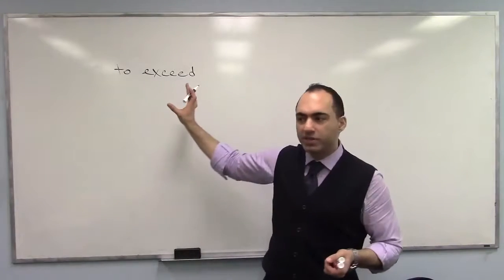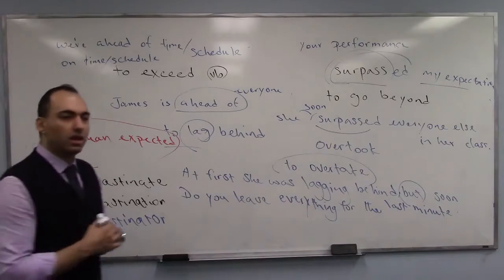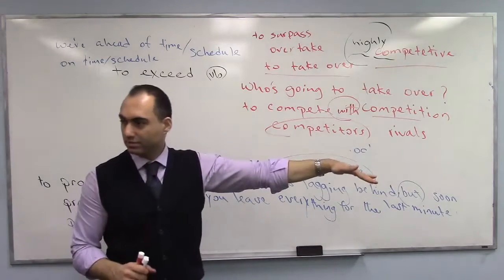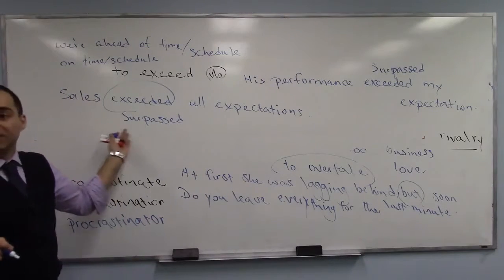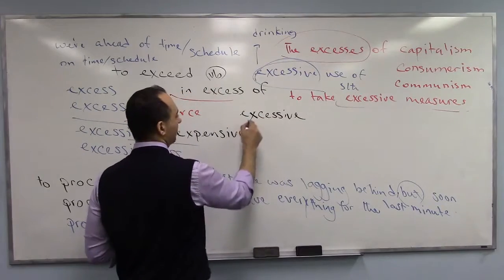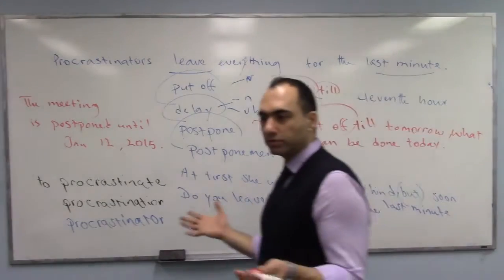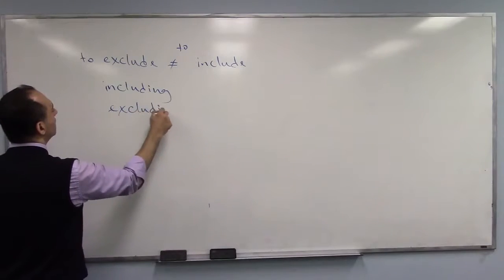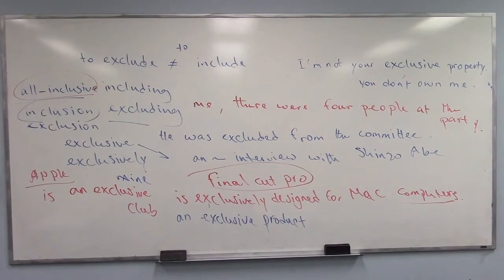Essential Words 24